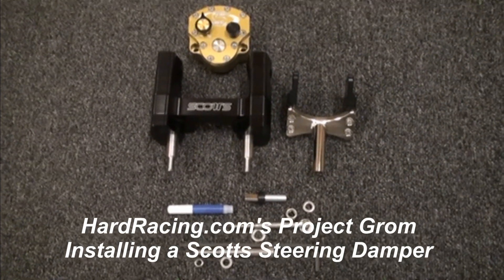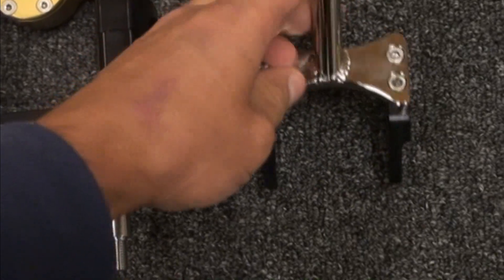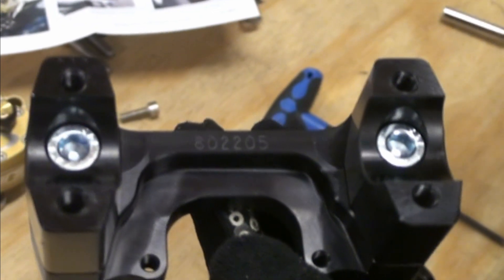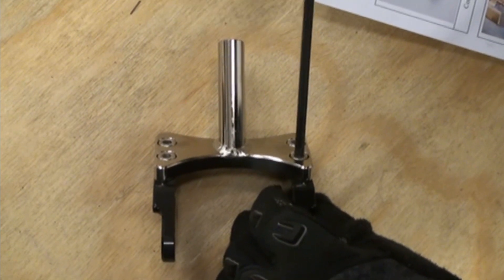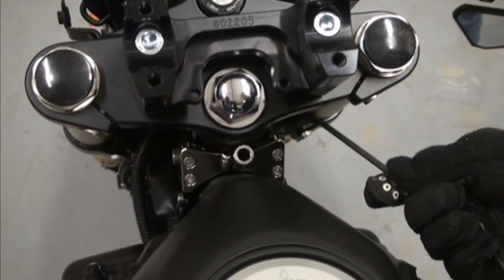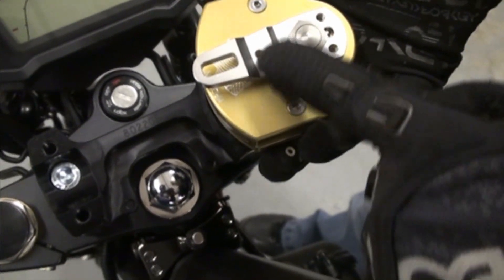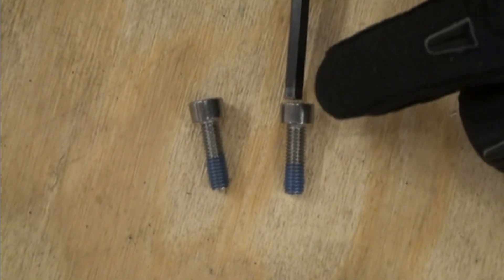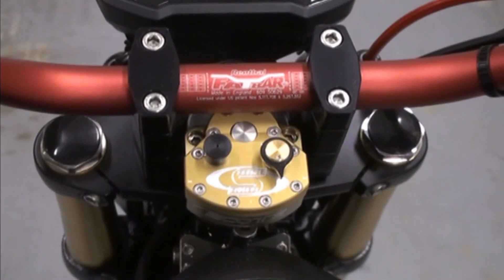Honda Grom Installing Scotts Steering Damper - Great Low Prices Hardracing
Honda Grom Installing Scotts Steering Damper
Installing Scotts Steering Damper on a Honda Grom
Very quick and easy
Great Low Prices